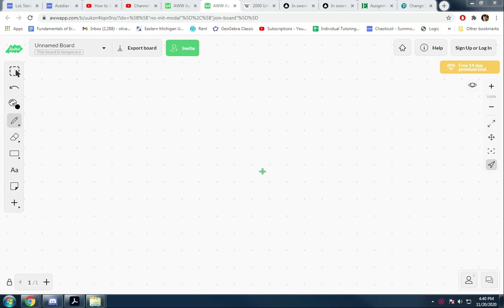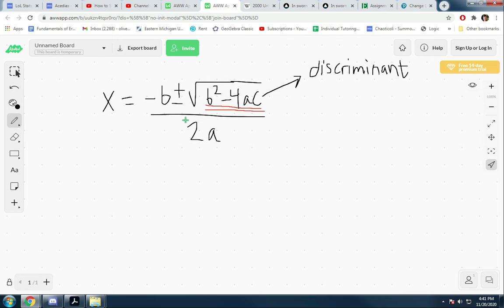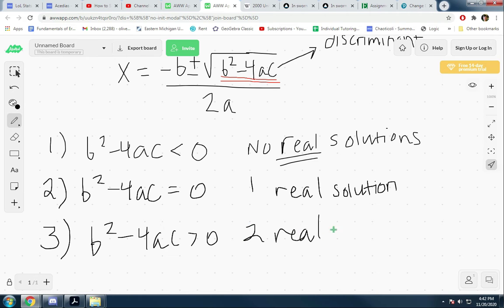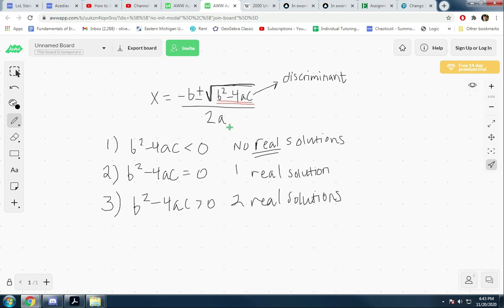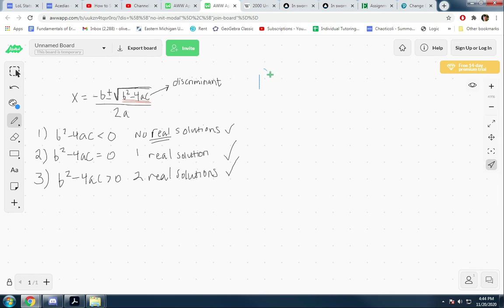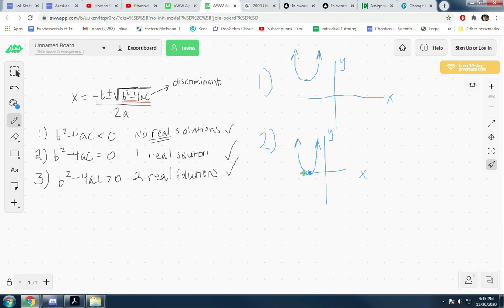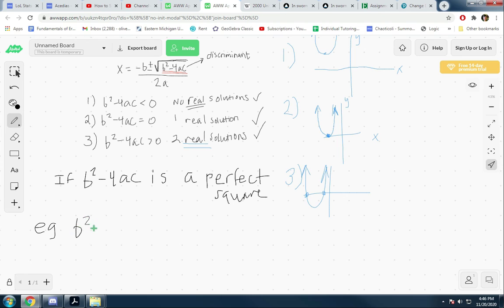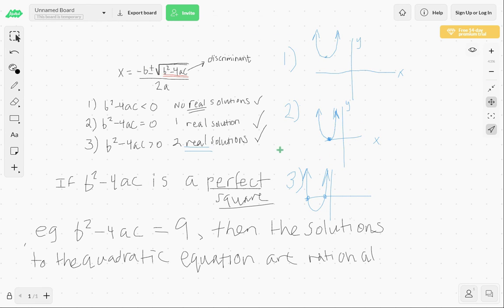8.3 Analyzing Solutions of a Quadratic via the Discriminant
The title pretty much says it all!